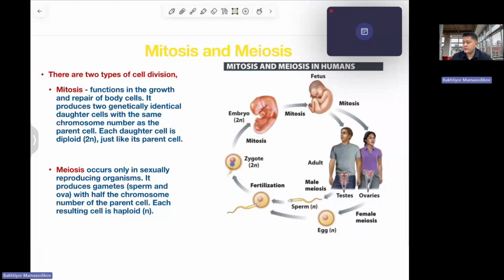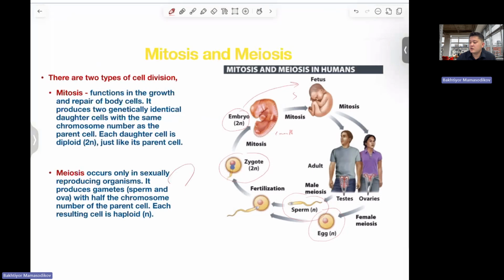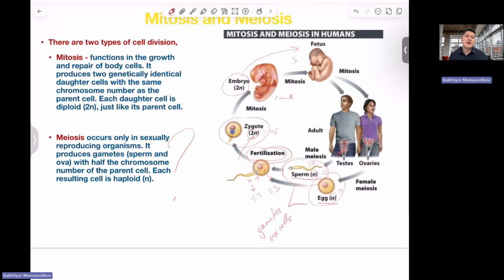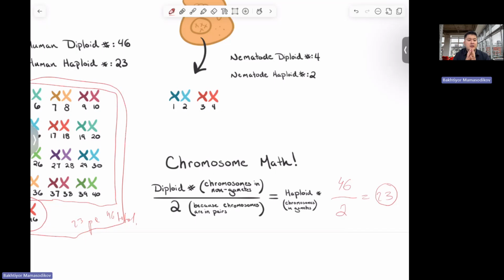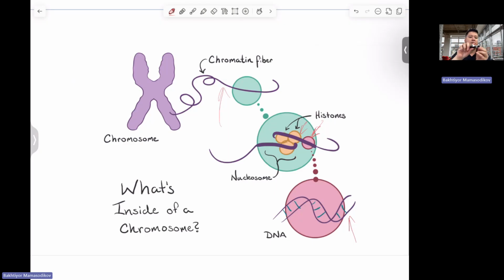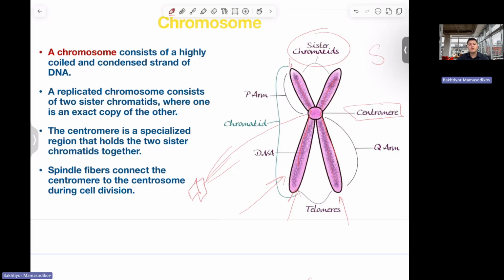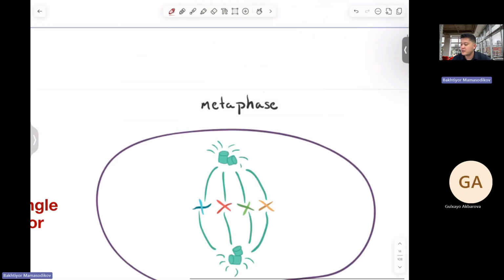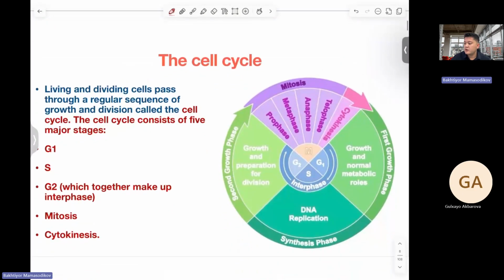Lesson 14 The Role of Chromosomes in Mitosis and Meiosis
Welcome to your first look at how chromosomes guide cell division!
In this beginner-friendly video, we break down the essential role chromosomes play in mitosis and meiosis — the two main ways cells divide.

🔬 What you’ll learn:
 • What chromosomes are and why they matter
 • How chromosomes behave during mitosis (body cell division)
 • How chromosomes shuffle during meiosis (sex cell division)
 • Why these processes are key to growth, repair, and genetic diversity

Whether you’re a high school or first-year medical student, this lesson makes complex ideas simple with clear explanations and visuals.

👉 Watch till the end for real-life medical examples and a mini quiz to test your understanding!

📚 Perfect for:
Biology students, medical students, or anyone curious about how life reproduces at the cellular level.